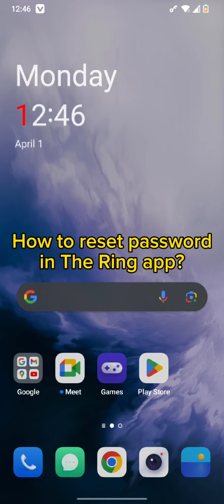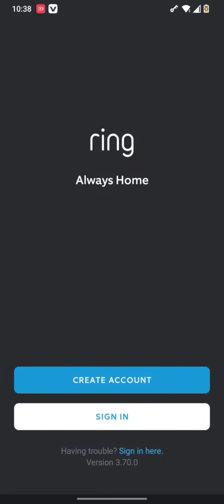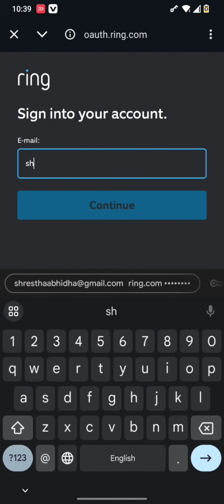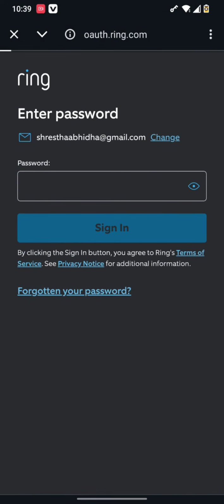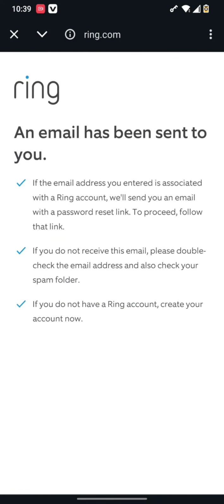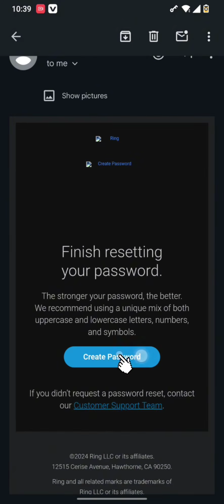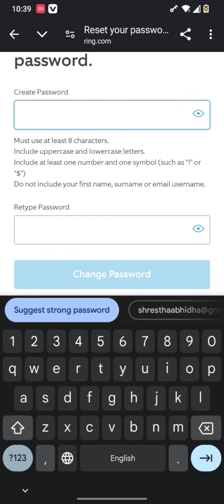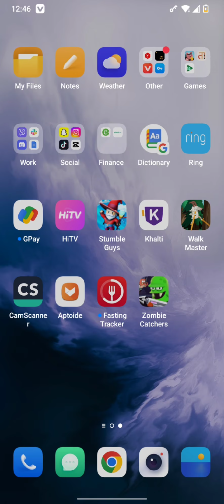How to Reset Your Password in Ring App? Recover Your Ring App Account on Android 2024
In this comprehensive tutorial, we walk you through the simple process of resetting your password in the Ring app. Whether you've forgotten your current password or simply want to update it for security reasons, we've got you covered. Our easy-to-follow instructions will ensure that you regain access to your Ring account in no time.